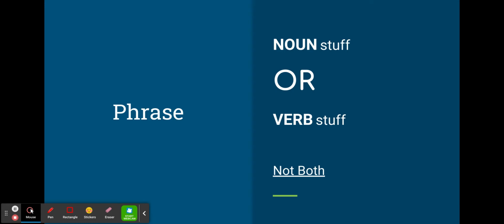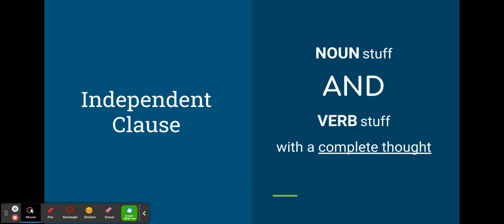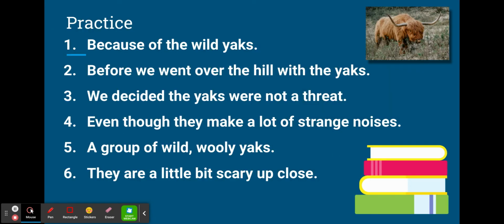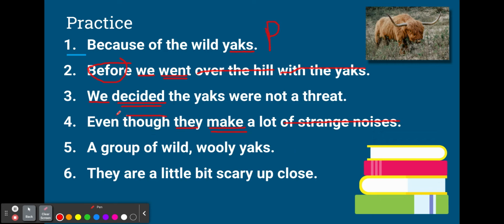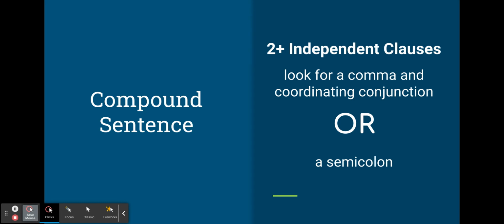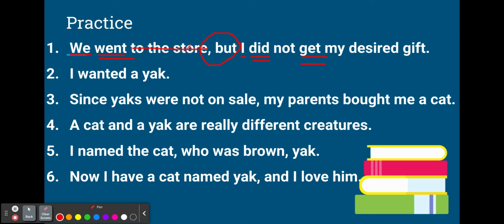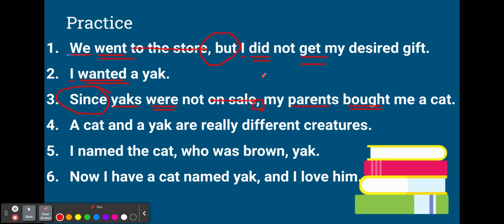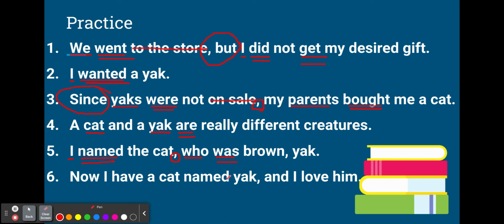Phrases, Clauses, and Sentence Types (Simple, Compound, and Complex)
Middle School ELA - definitions and examples of phrases, independent clauses, dependent clauses, simple sentences, compound sentences, and complex sentences.